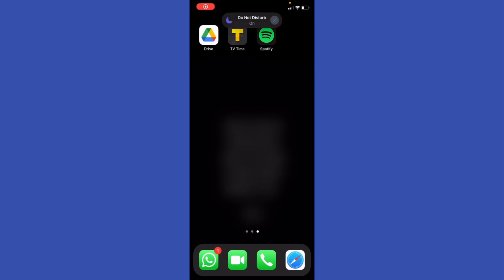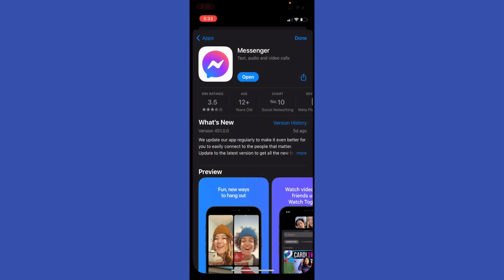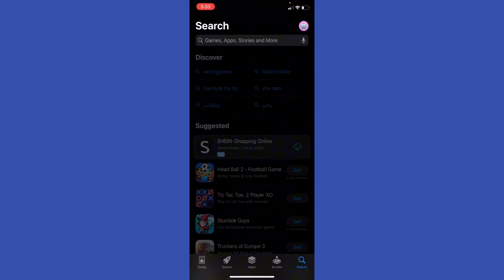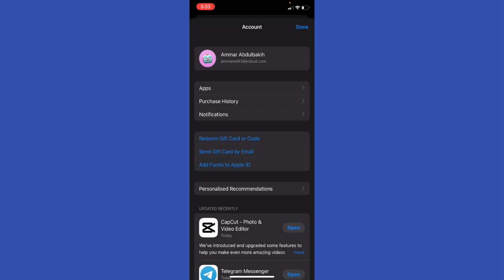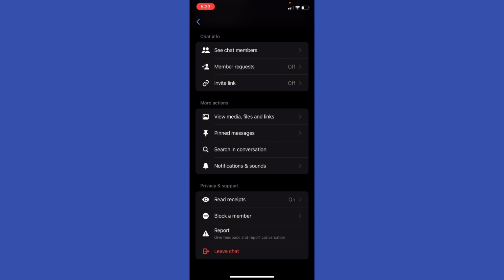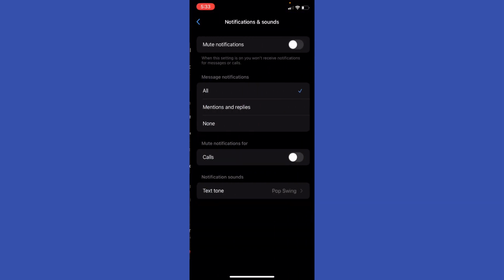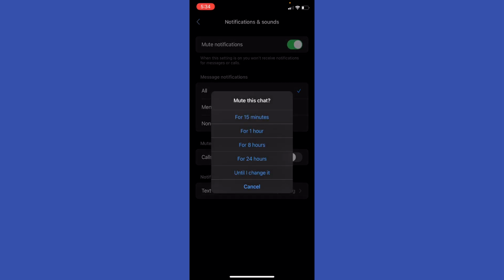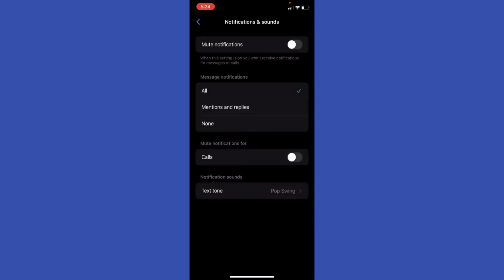How to restrict group chat in messenger (2024)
How to restrict group chat in messenger

In this video i´ll show you How to restrict group chat in messenger. The method is very simple and clearly described in the video. follow all the steps & restrict group chat in messenger